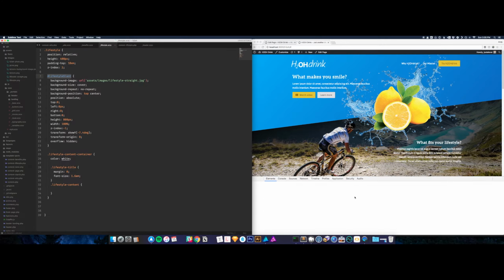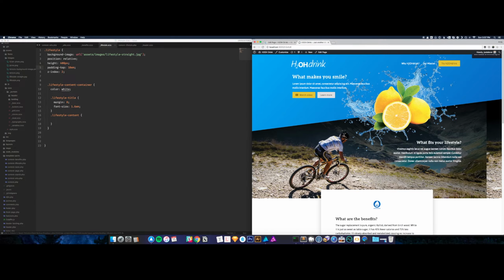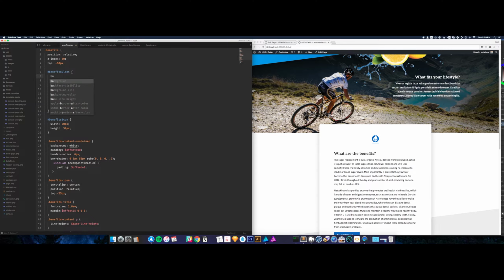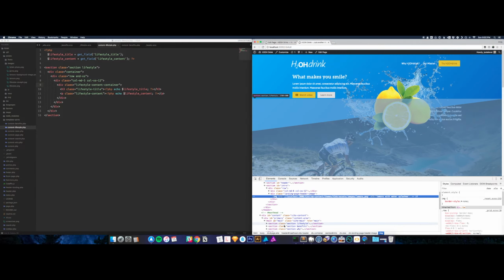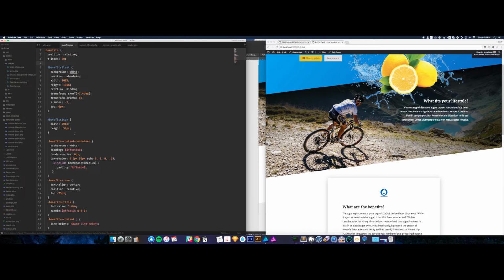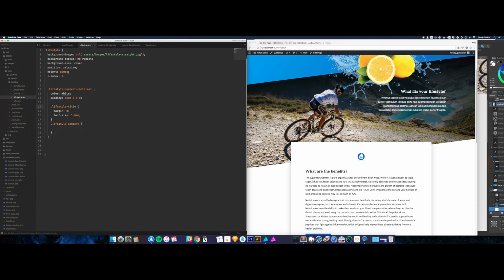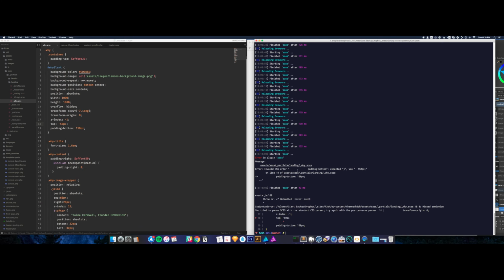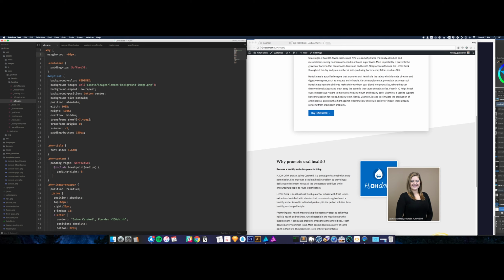How to Design and Code a Product Landing Page - Part 13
In part 13 of my "How to Design and Code a Product Landing Page" screencast series, you will see some optimizations take place.

In this video, I fall back to the lifestyle section which features a fullwidth photo in the background and content atop it to support the design. I struggle a bit getting the photo to render correctly as well as be adaptable to responsiveness.

The problem I'm having relates to when I scale the browser very wide. I'm on a large monitor and when the site gets stretched to a pretty large width you start to see white space where I'd rather you didn't. To fix this I adjust the image itself to be a basic fullwidth image. To give the slanted effect some depth I add it with `CSS` to cover the image. In the end, the design looks like it's slanted but in reality, we are achieving the effect via code which is both way more efficient and nicer on the eyes.

In the next video, we continue to the next section which is the eCommerce portion of the site. As each new video of this series and future videos of other series get added you will be notified!